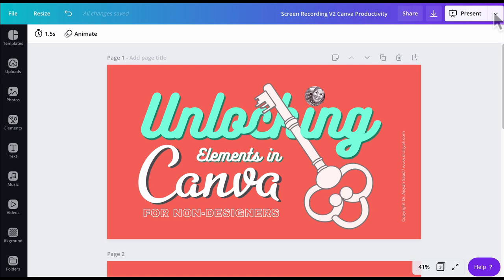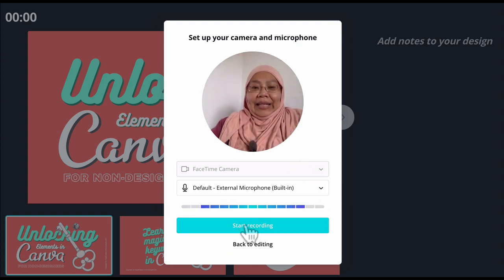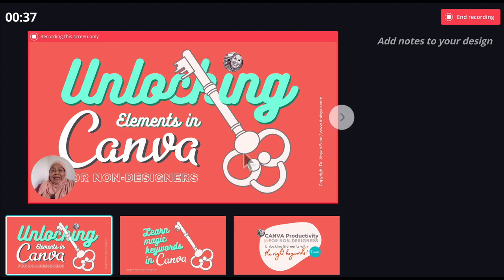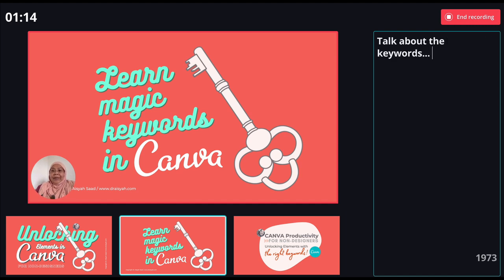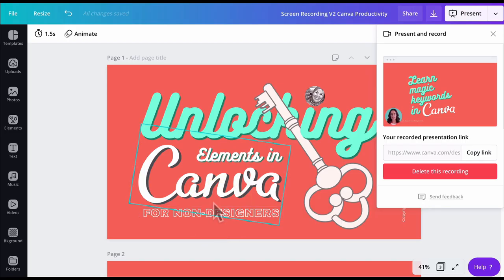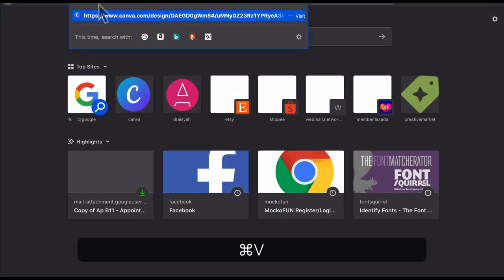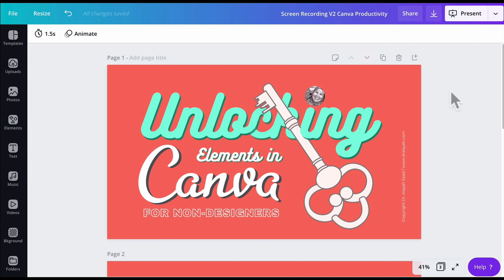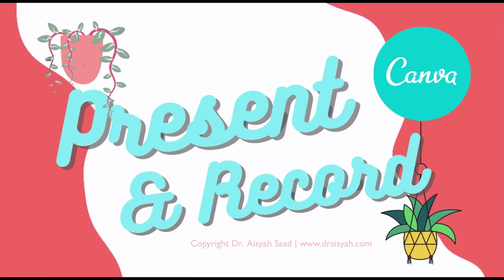How to CANVA - New Feature | Present & Record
In this Canva tutorial, try Canva's new feature that allows you to present and record in Canva itself. Then, share the link with your students or colleagues.

Though it's in beta version, it looks and would work out great for educators, or online classes - so hope it'd be a permanent feature in Canva!

1. Canva Productivity for Non-designers: Unlocking Elements with the Right Keywords,
2. Canva for Educators: Turn Instagram Carousels into Bite-size Lessons' on Skillshare